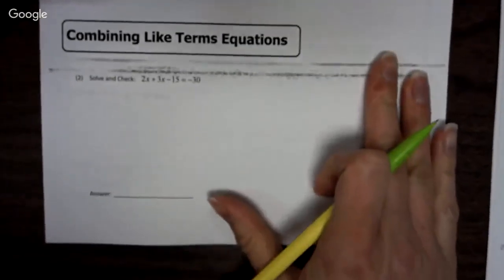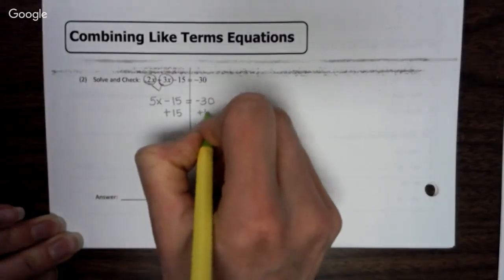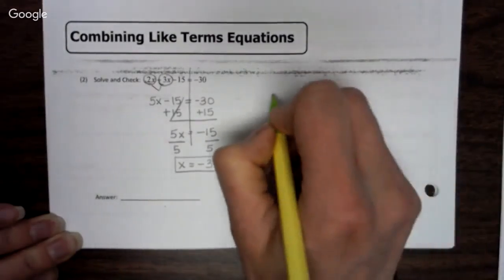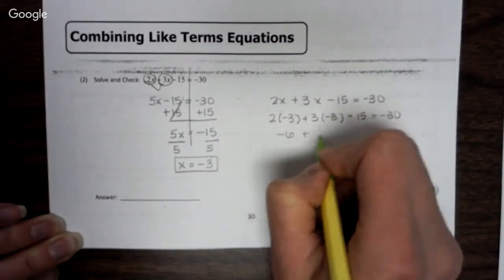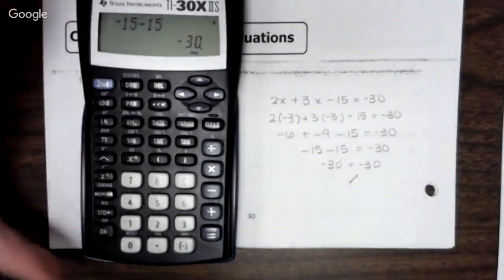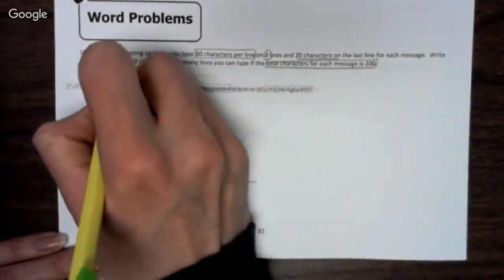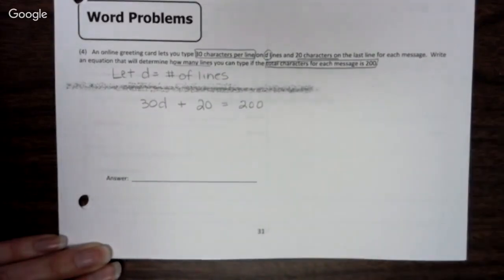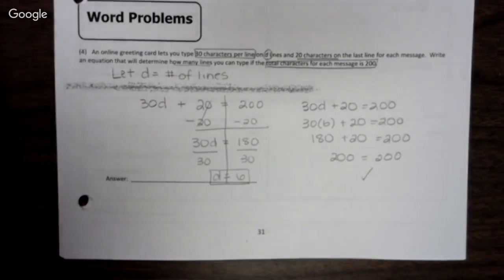NYS/Final Exam Review: Equations Review